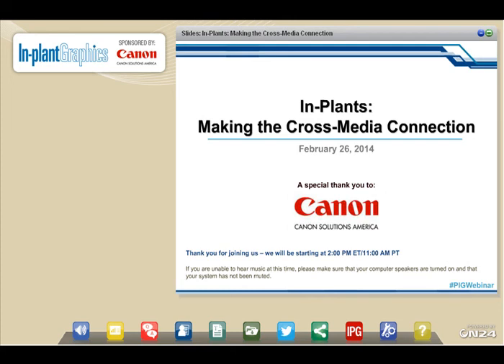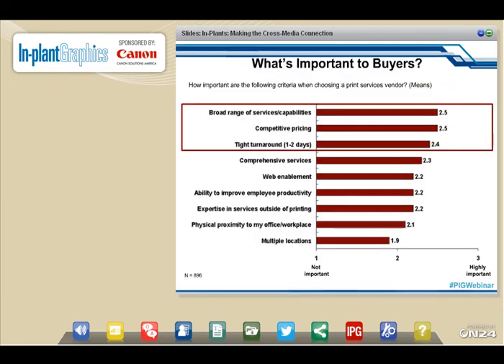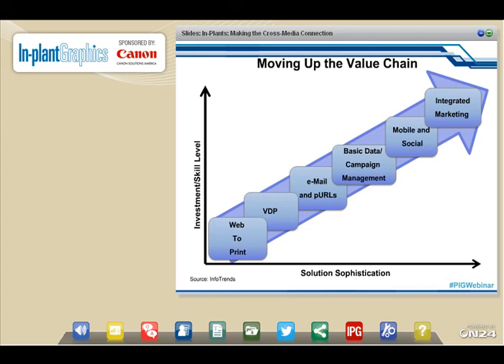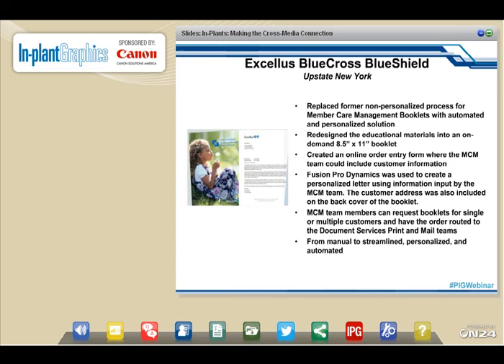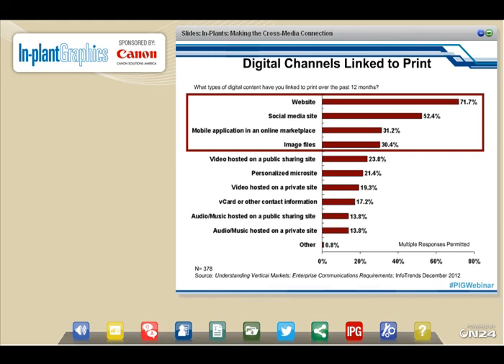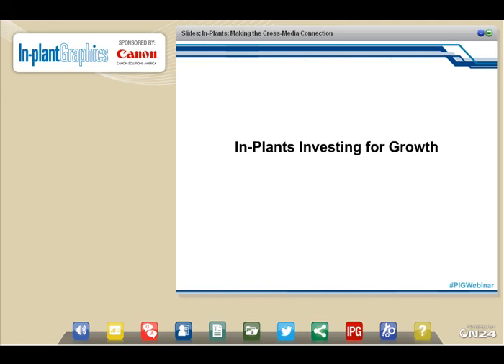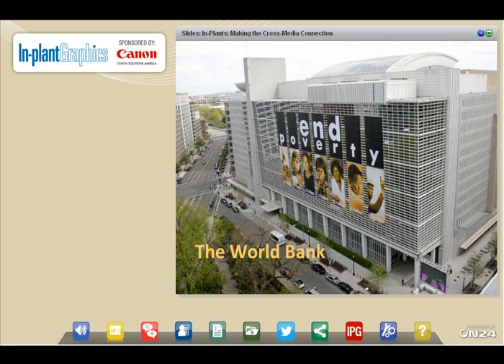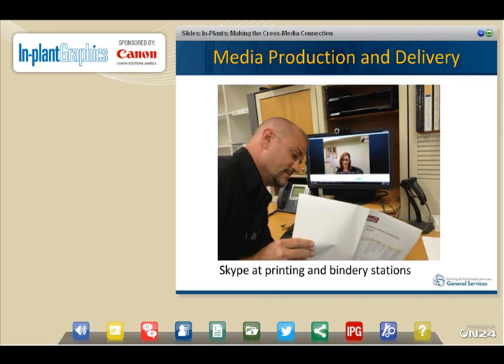In-Plants: Making The Cross-Media Connection Webinar -- Sponsored by Canon Solutions America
In this webinar sponsored by Canon Solutions America moderator Barb Pellow talks with professionals from the World Bank about why it's important for the graphic communications industry to expand beyond print. Cross-media marketing, the use of two or more media types, can include print, email, web, mobile and Social Media. Learn more in this webinar about the current state of the print industry's move into cross-media marketing services, best practices for making this transition, tools available for transforming the in-plant service offerings and how to effectively evolve your organization.